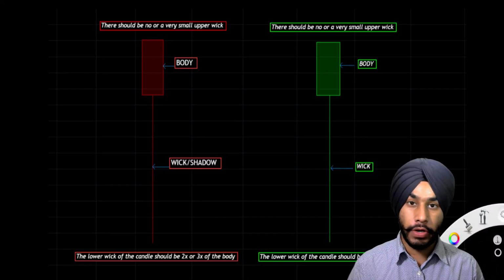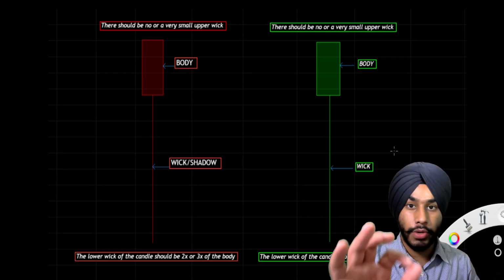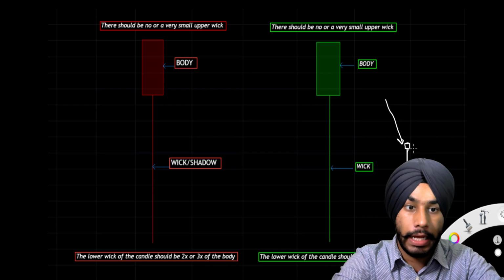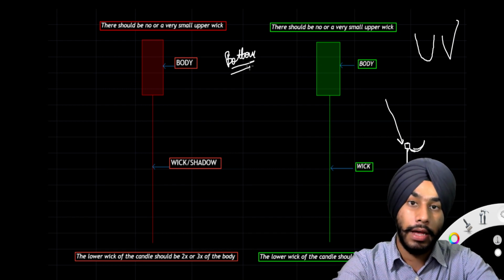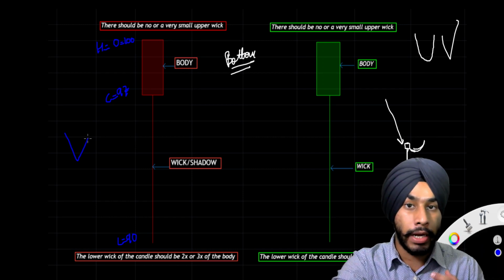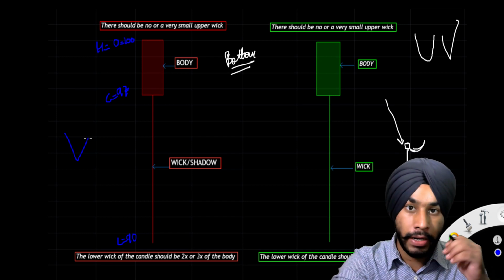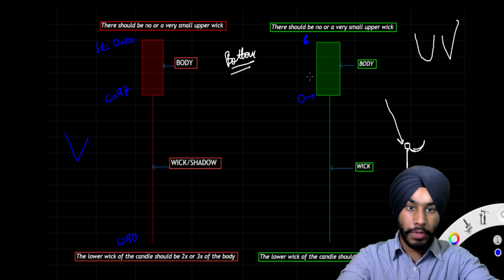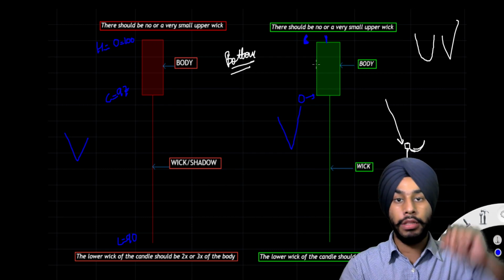HAMMER CANDLE | REVERSAL CANDLES | CANDLETICK ANALYSIS | EPISODE-3 | YUVRAJ SINGH BANGA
"Unlocking the Power of Hammer Reversal Candlesticks: Mastering Technical Analysis"

In this comprehensive video, we delve into the intricacies of hammer reversal candlesticks, a vital tool in the arsenal of any technical analyst. From understanding the anatomy of a hammer candle to decoding its significance in market trends, we provide a detailed exploration of this powerful reversal pattern.

Join us as we uncover:

The fundamental characteristics of hammer reversal candlesticks
How to identify hammer formations on price charts
Interpretation of hammer candles within various market contexts
Practical strategies for integrating hammer patterns into your trading decisions
Real-world examples illustrating the effectiveness of hammer reversal signals
Tips for maximizing profitability and minimizing risk when trading based on hammer patterns
Whether you're a novice trader seeking to enhance your technical analysis skills or a seasoned investor looking to refine your trading strategies, this video offers invaluable insights into harnessing the potential of hammer reversal candlesticks. Don't miss out on this opportunity to elevate your trading prowess and unlock new avenues for success in the financial markets.